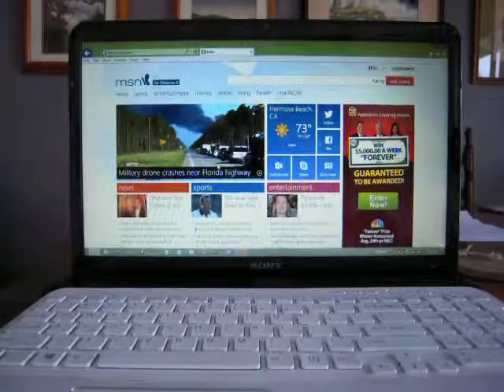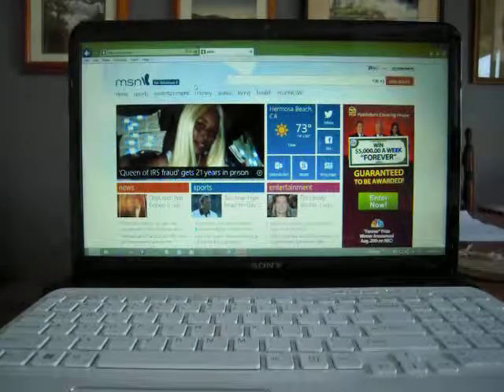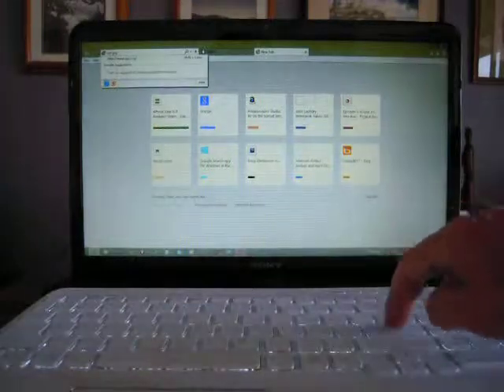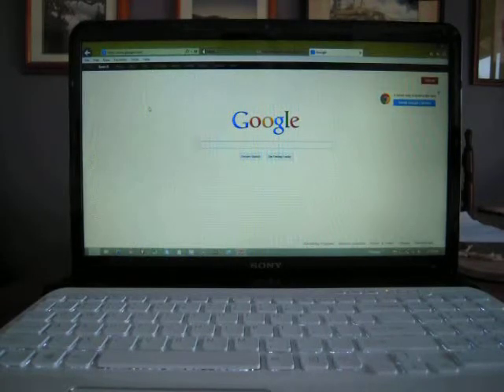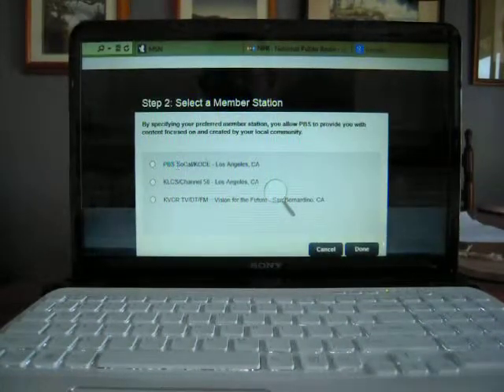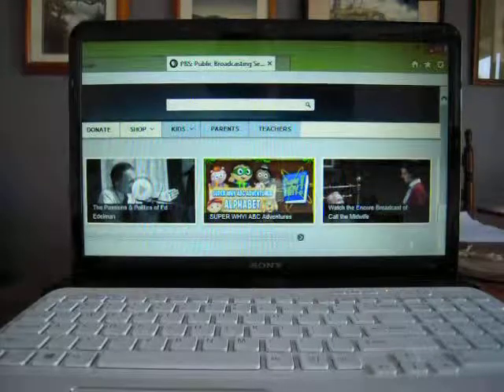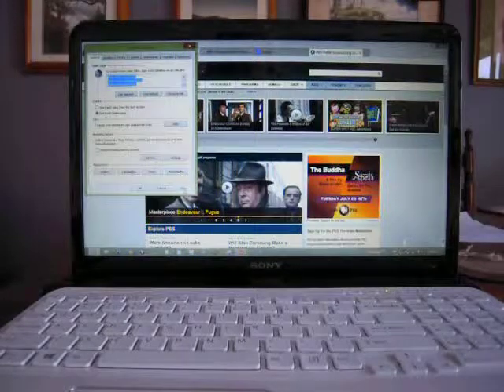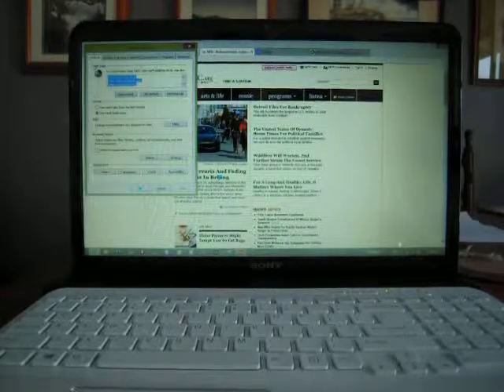How to Set Default Home & Opening Tabs in Internet Explorer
Want to customize what tabs (pages) show-up when you start Internet Explorer? Watch this video for instructions.